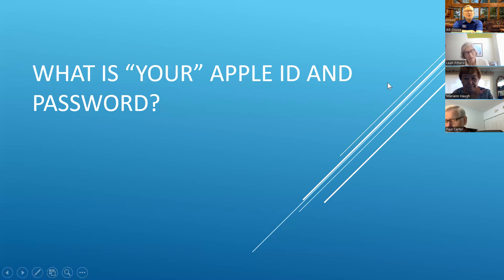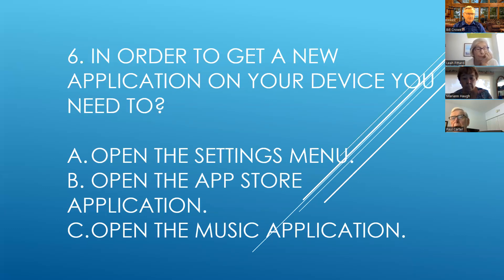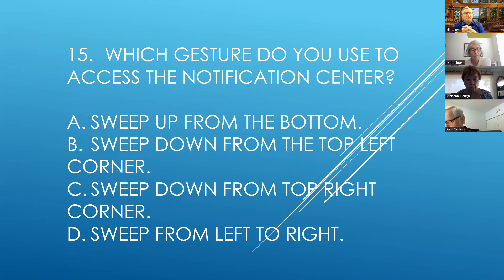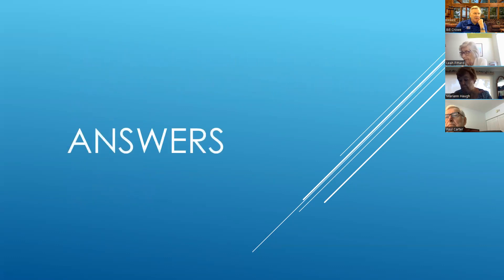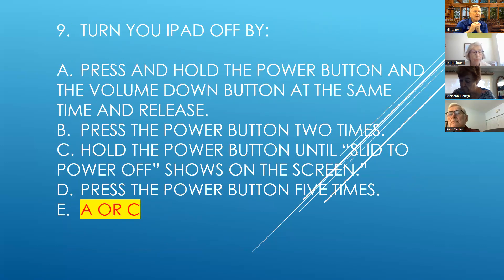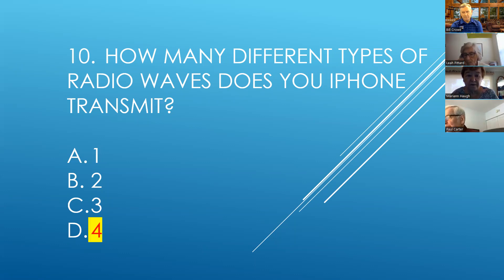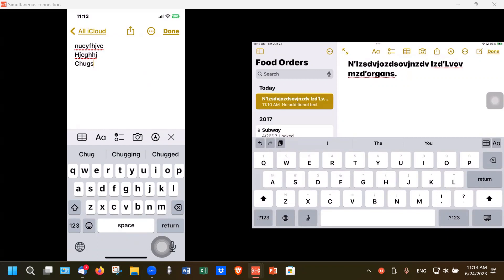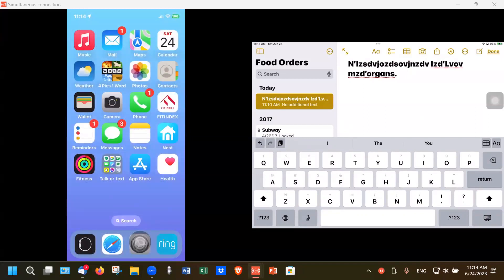iPad /iPhone Basics session 2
address subjects like - icons and personlize the home screen, use of keyboard and intro to settings.